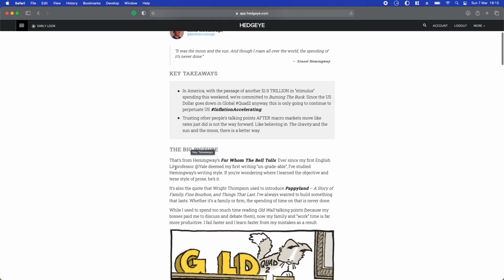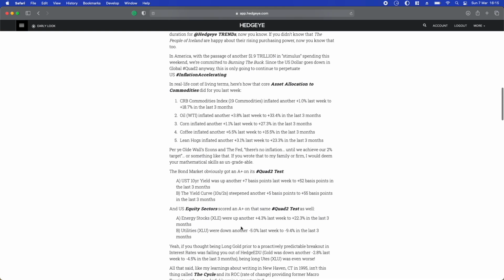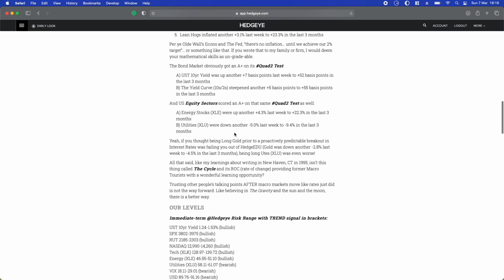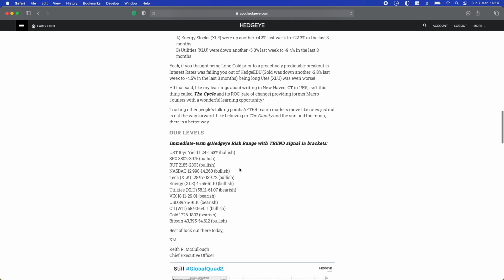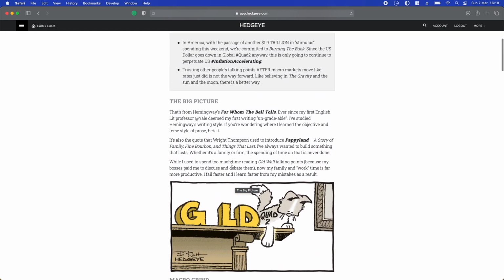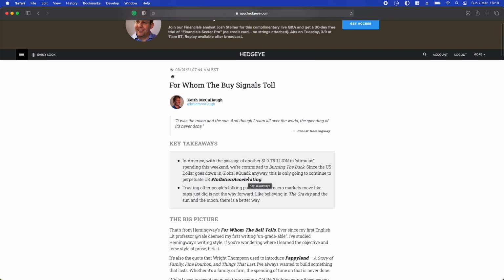Hedgeye Products: Early Look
This is a quick personal overview of the early Look product produced by Hedgeye.